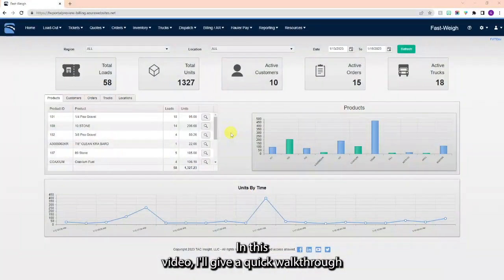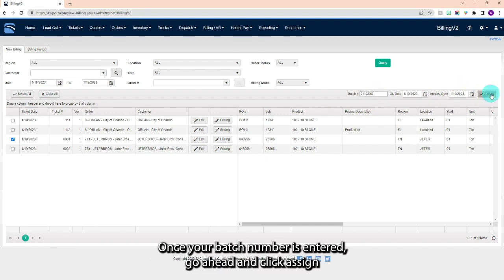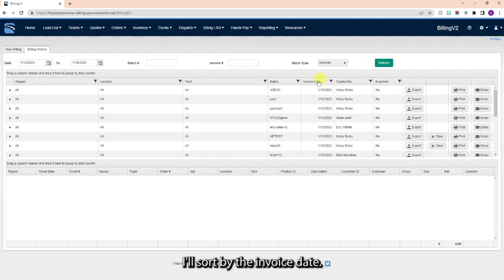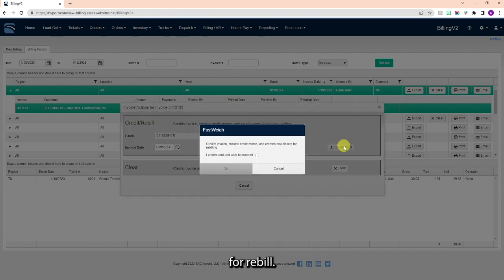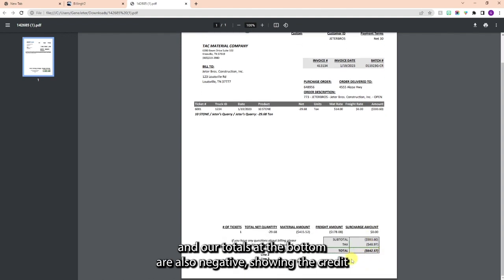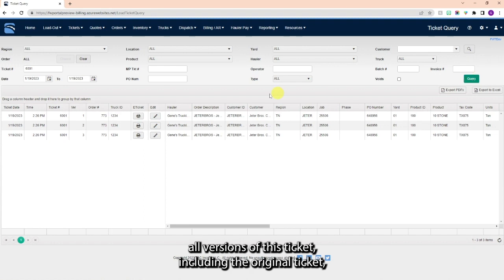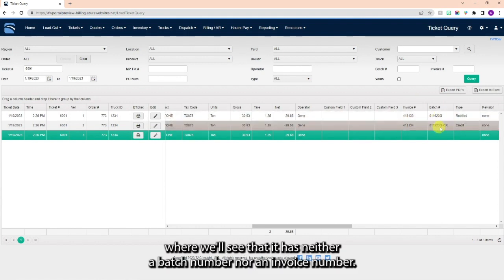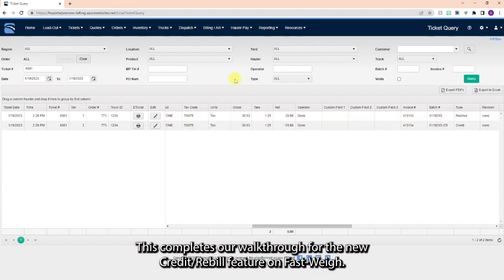Using the Credit/Rebill feature on Fast-Weigh